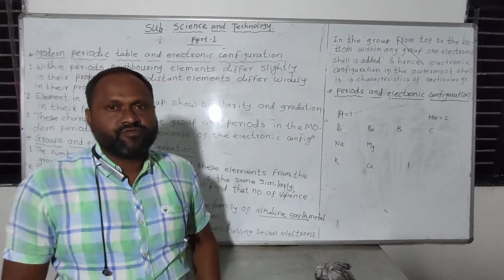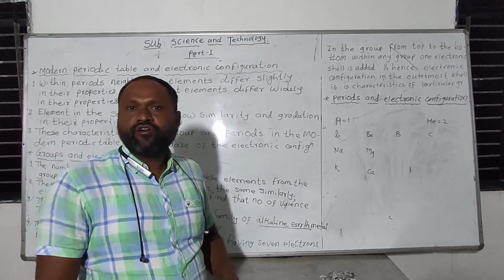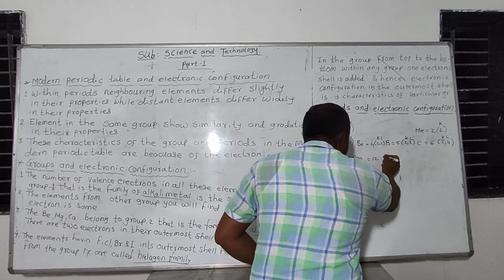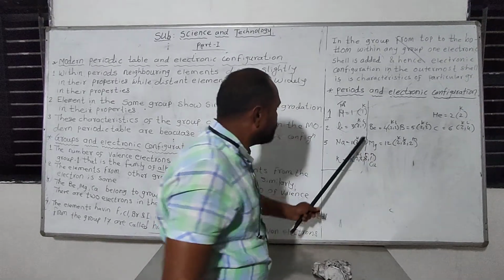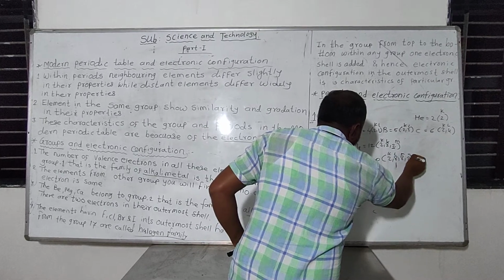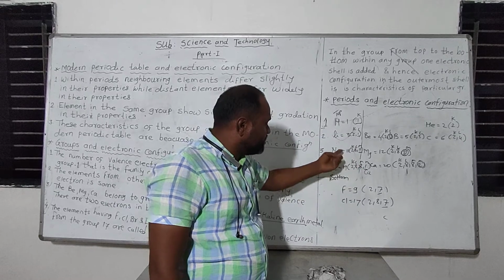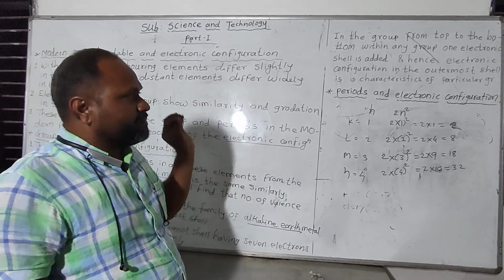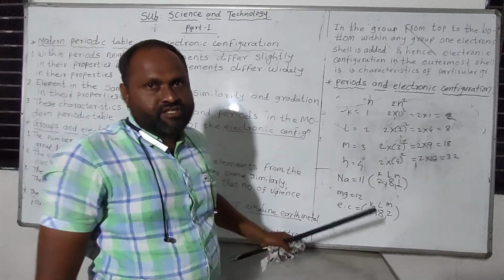periodic classification of Elements lecture 6